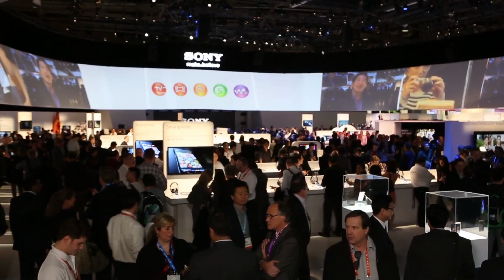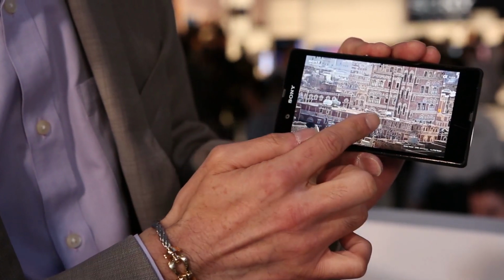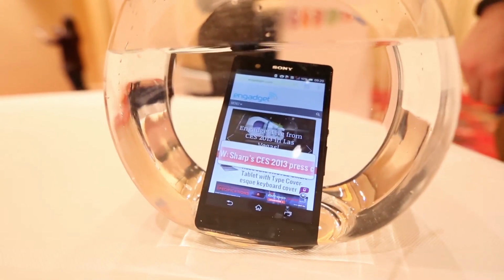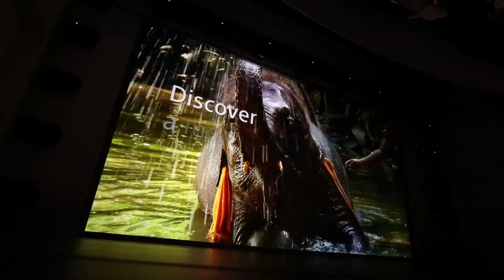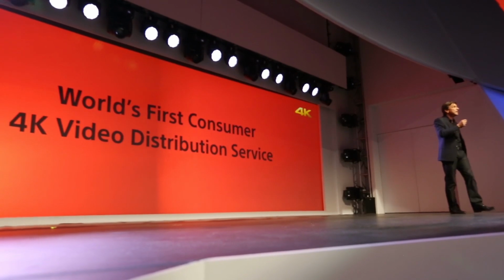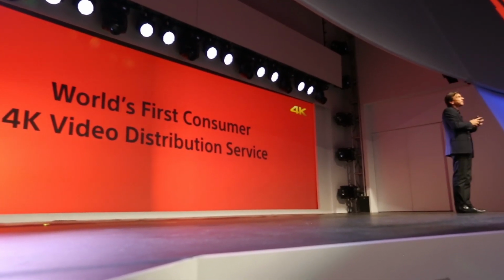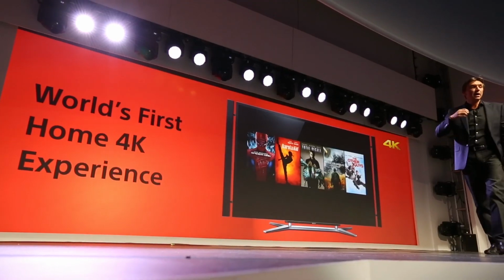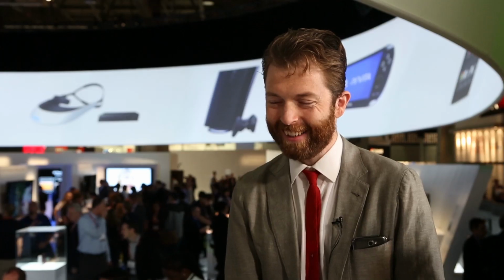Interview with Sony CEO Kaz Hirai | Engadget At CES 2013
4K TVs and streaming? The Xperia Z? The death of the PlayStation 2? Just a few topics of conversation as our own Editor-in-chief Tim Stevens sat down for a one-on-one interview with Sony CEO Kaz Hirai. Continue reading